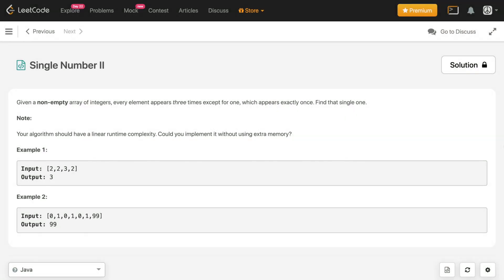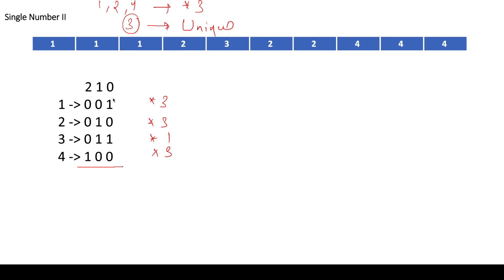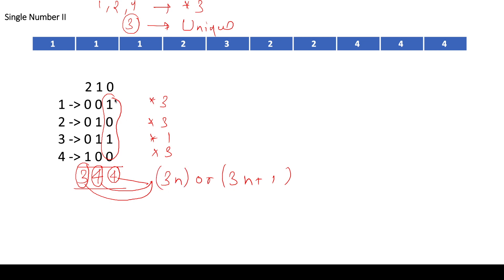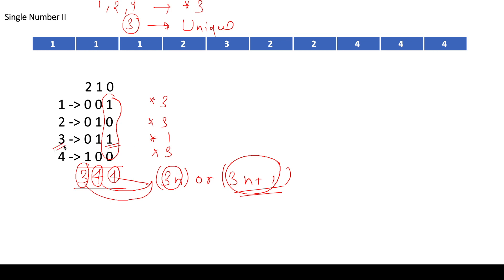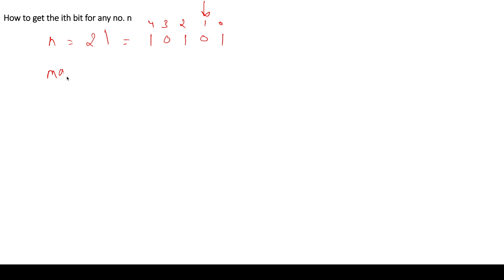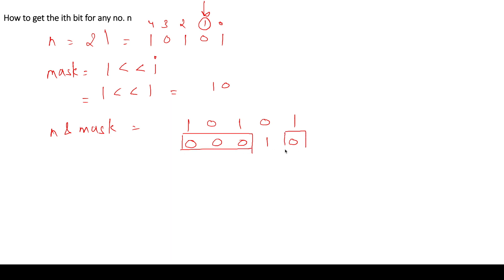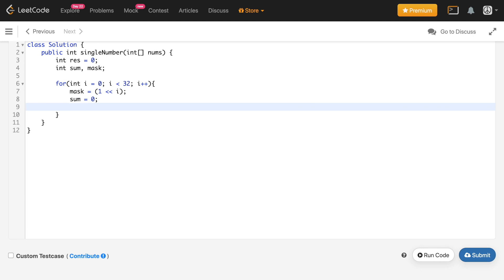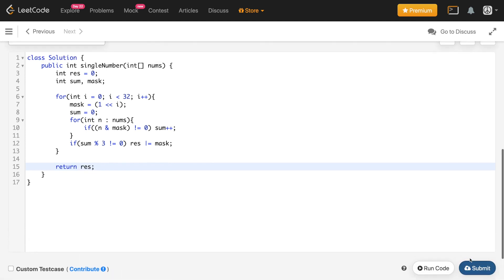Single Number II | single number ii leetcode | leetcode 137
**Complexity Analysis**
Time Complexity: O(32n)

Music video is about My Movie